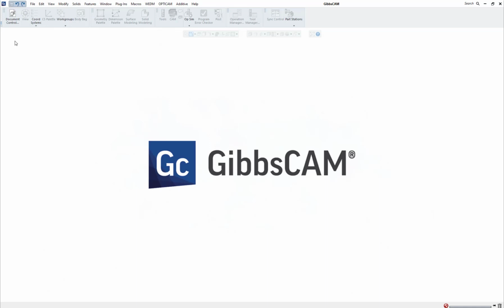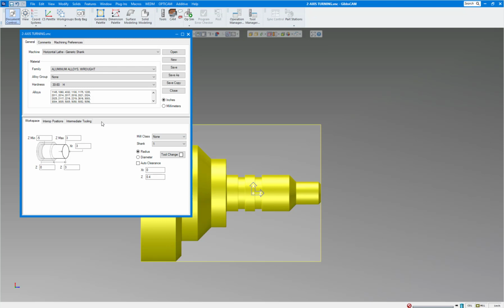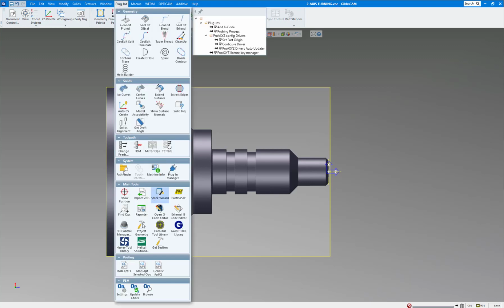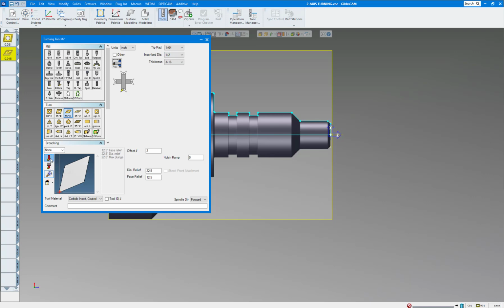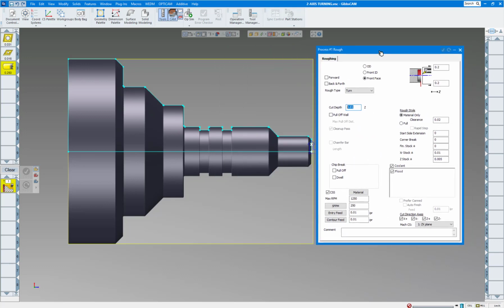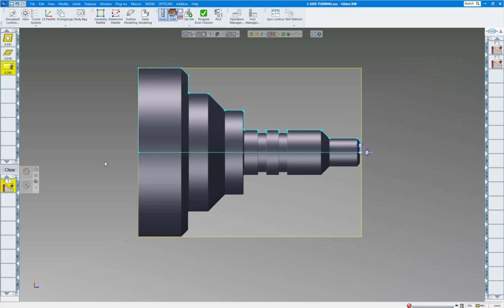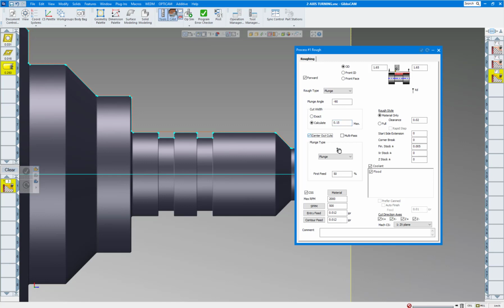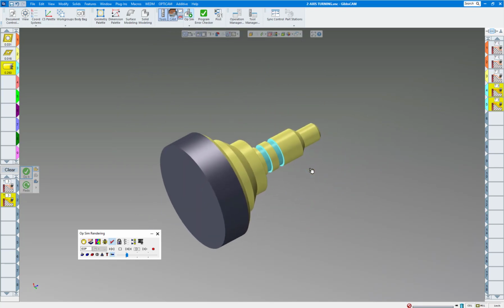GibbsCAM 2-Axis Lathe Turning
Tutorial on how to program a 2-axis turning part.